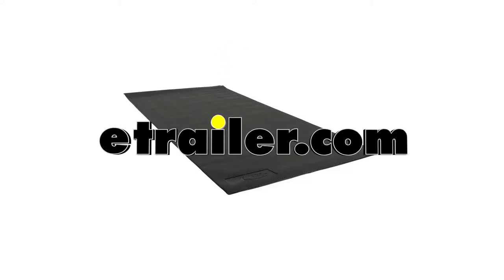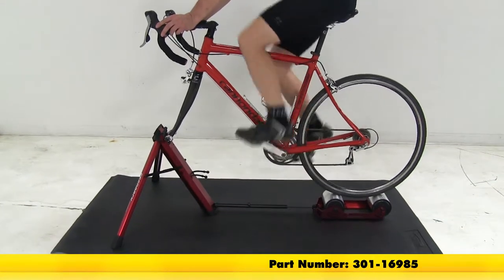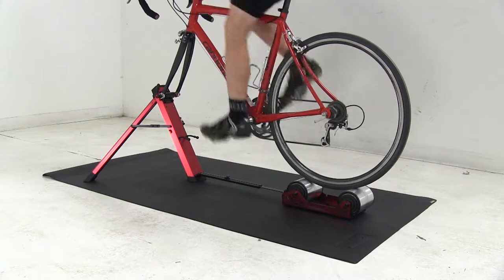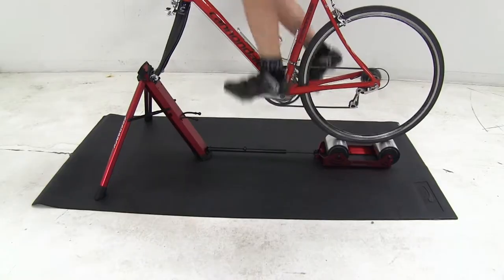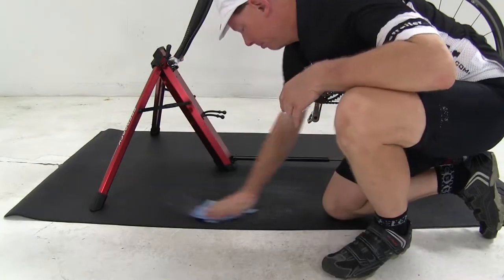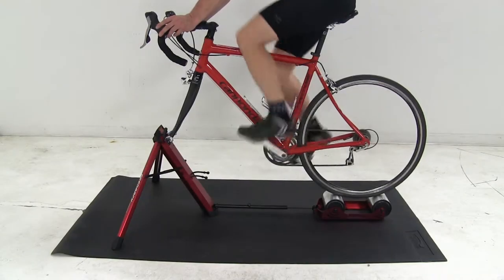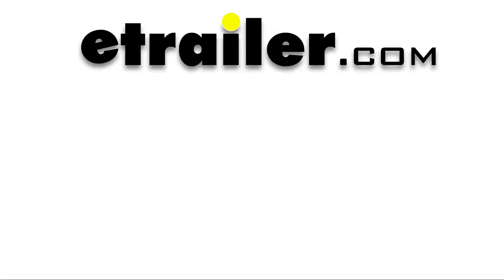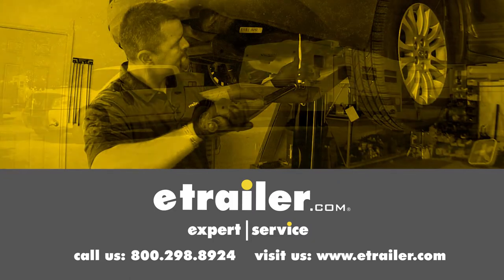etrailer | Detailed Breakdown of the Feedback Sports Bike Trainer Floor Mat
Click for more info and reviews of this Feedback Sports Bike Trainer Stand:

Today we're gonna be taking a look at the Feedback Sports Floor Mat for trainers and rollers. Part #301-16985. This durable non-slip mat protects your interior floors and carpet from sweat, skids, and indentations. It's make out of a reach compliant foam PVC construction. It's 79 inches long by 35 inches wide. It cleans easily with soap and water.

When you're all done, it easily rolls up for storage. That's gonna complete our look at the Feedback Sports Floor Mat for trainers and rollers. Part #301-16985.